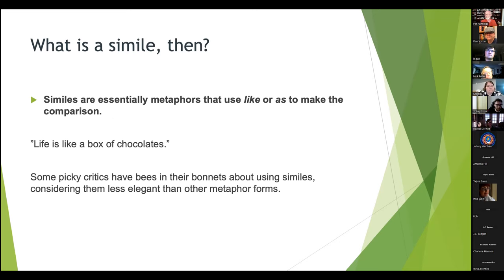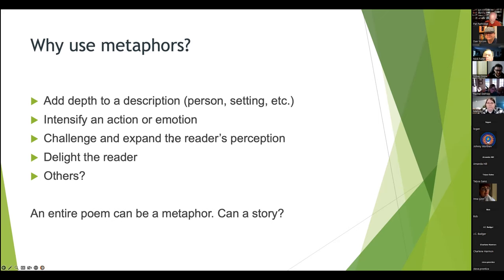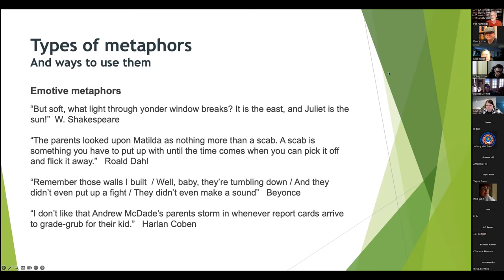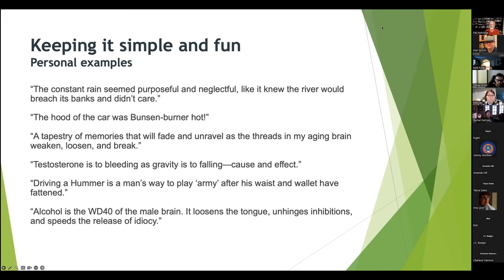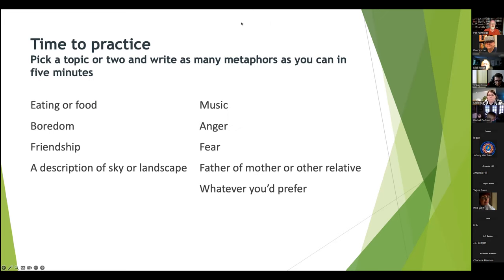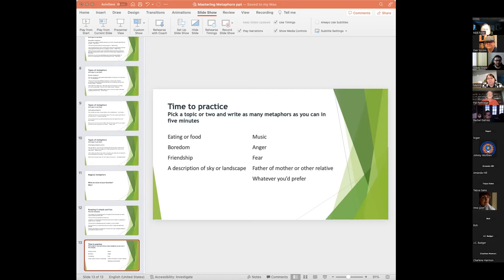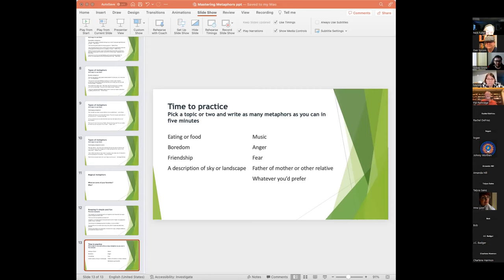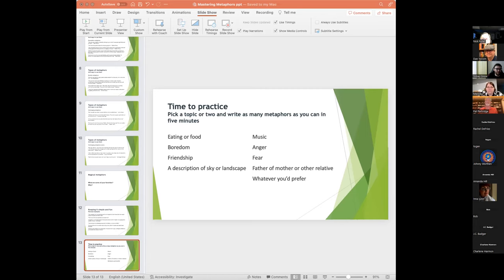Pat Partridge shares with the Infinite Monkeys with his workshop--Mastering Metaphors.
Metaphors are a great way of building depth in your writing. Pat Partridge is an award-winning author and he leads a workshop to better understand and how to use metaphors in our writing.

You can join the League of Utah Writers Infinite Monkeys Genre Writers (or another chapter) in our monthly meetings. check out the LUW webpage